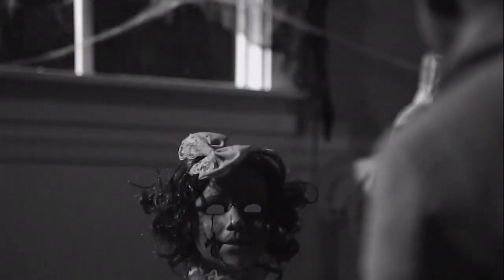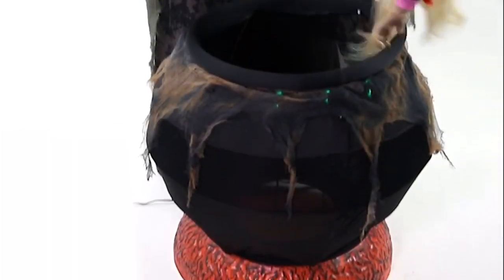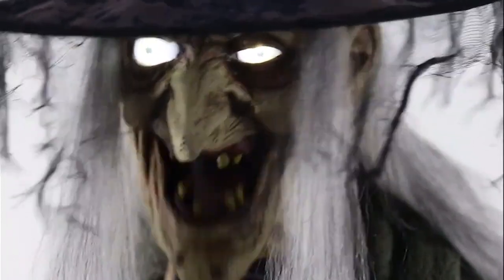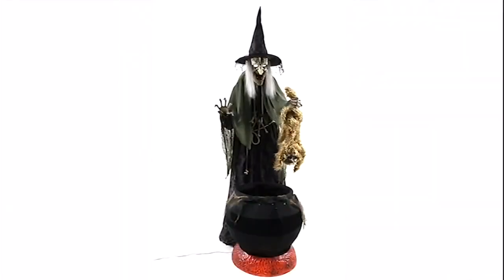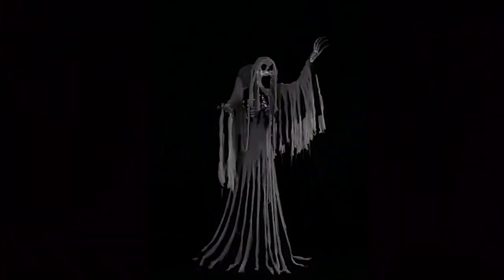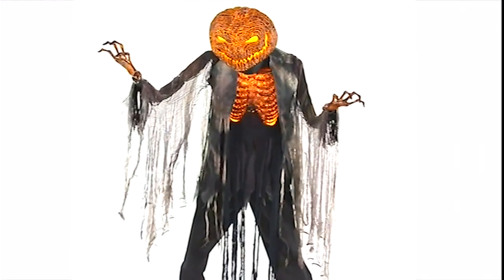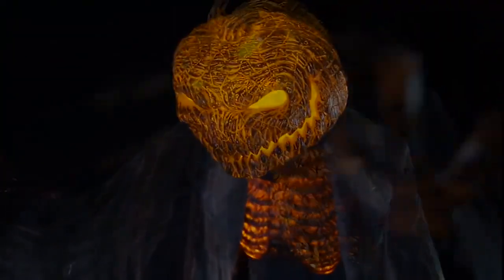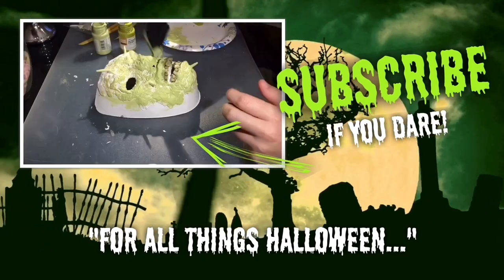EVEN MORE NEW for 2017 Seasonal Visions Halloween Props *SPOILERS*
Morris Costumes and Seasonal Visions have recently released EVEN MORE videos of some of their newest products!